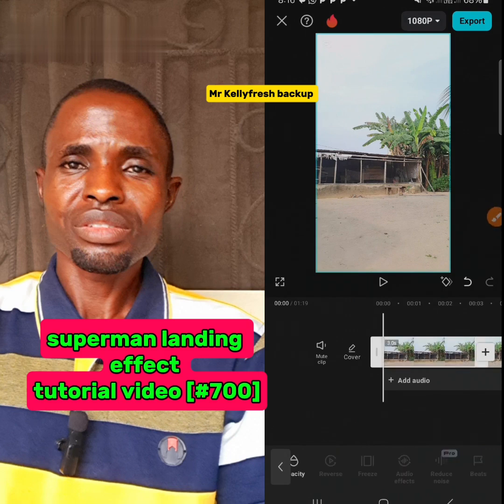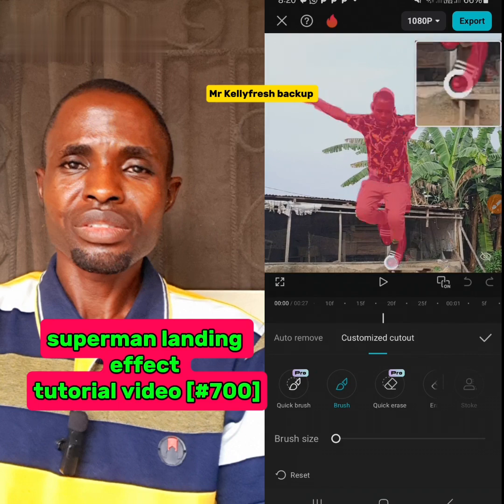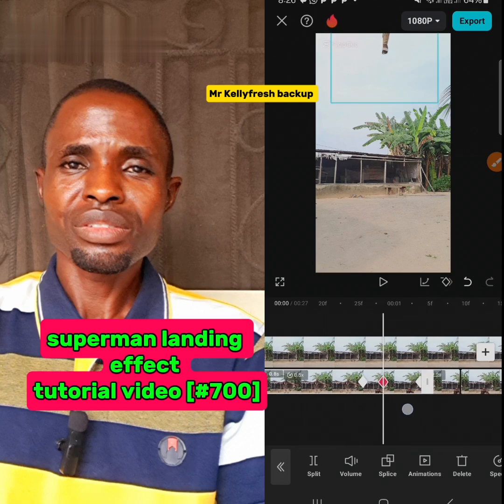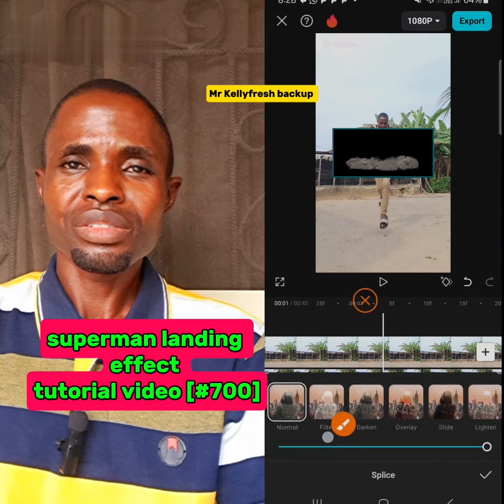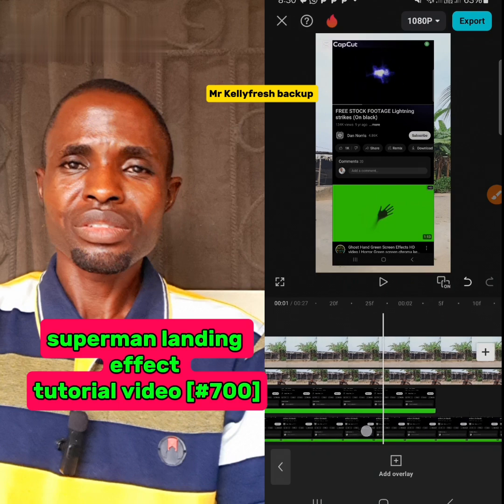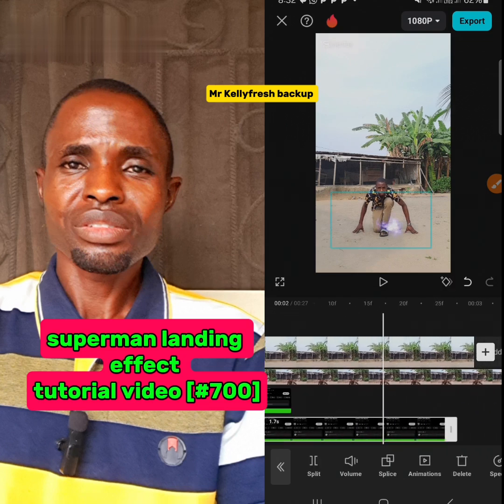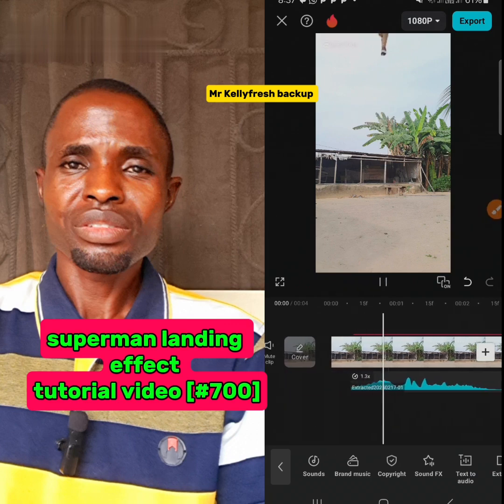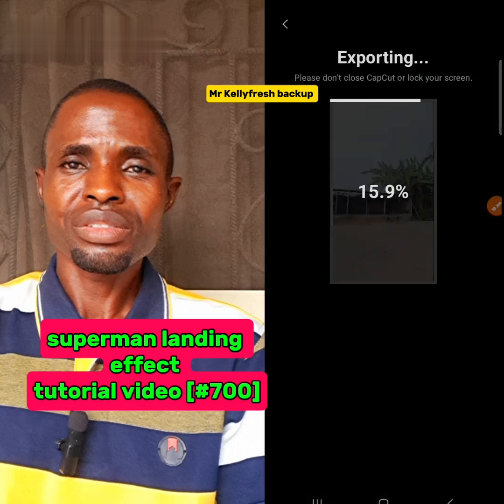Superman landing tutorial video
Tutorial video on how to edit record and edit superman landing effect.